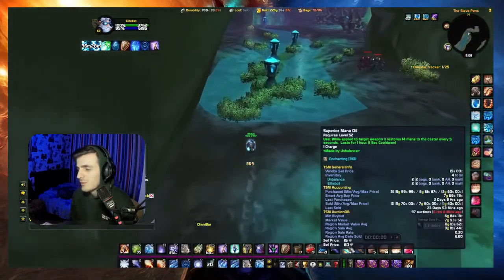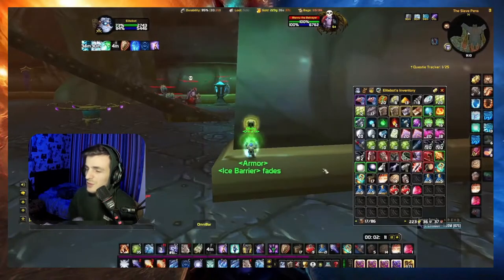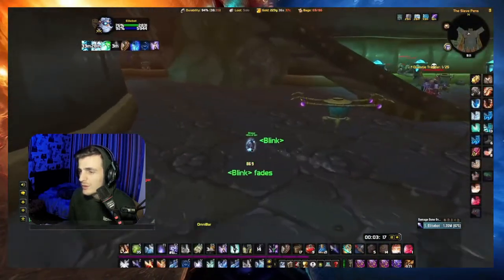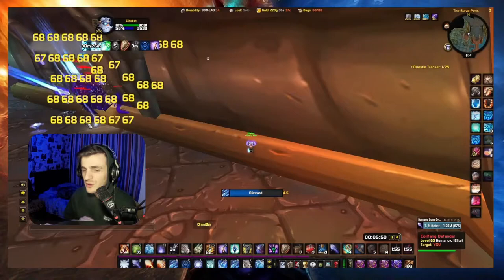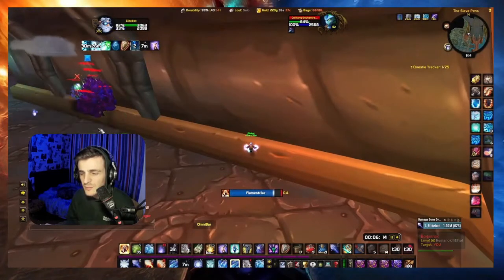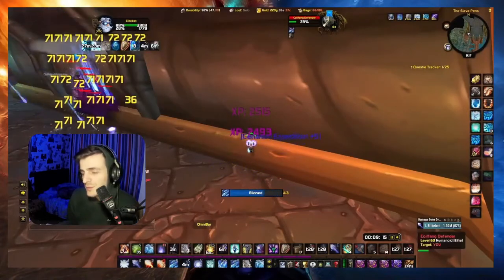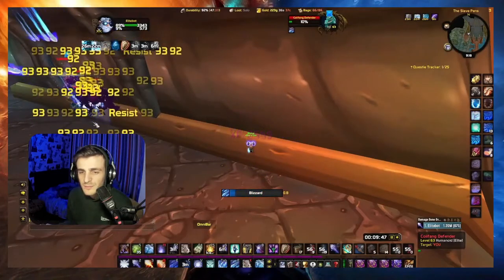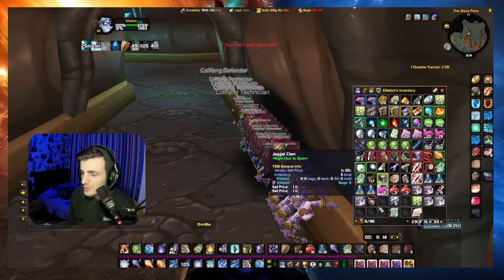Slave Pens from 60/62 lvl ( no zanza)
📢 NOW STREAMING: WORLD OF WARCRAFT THE BURNING CRUSADE

📢My name is Levan and I am from Tbilisi, Georgia (No, that's not USA, Georgia is a country in Eastern Europe) and I'm new streamer and WoW gamer.
 My English is not perfect(I was vert nervous during my first recording!), but practice is making unbelievable things, so with time and of course YOUR MOTIVATION I will improve myself!
In todays video we will see how to farm Slave Pens from 60/62 lvl ( no zanza)

🎦 My Setup:
Camera: Adesso 4K
Mic: CXT
Graphics Card: Arktek GEFORCE GTX 1050Ti

All donations will go towards upgrading my PC specs in order to improve your viewing experience.